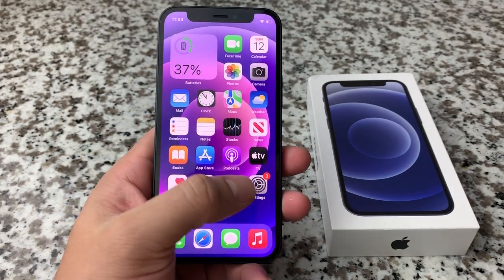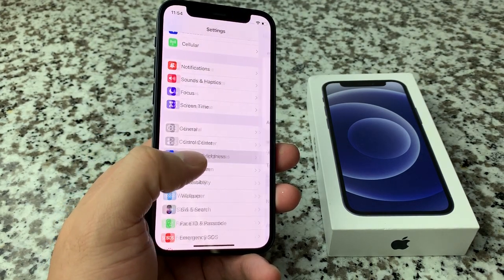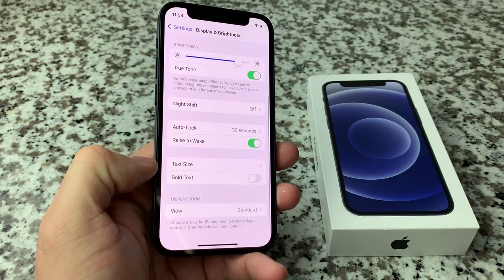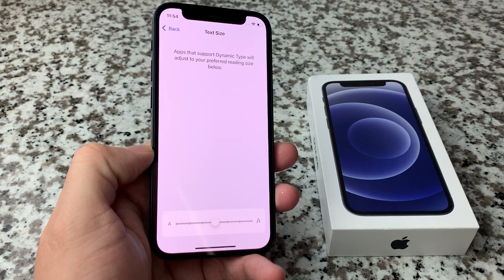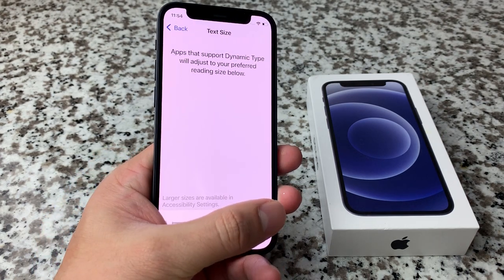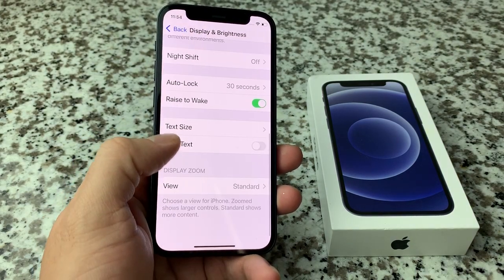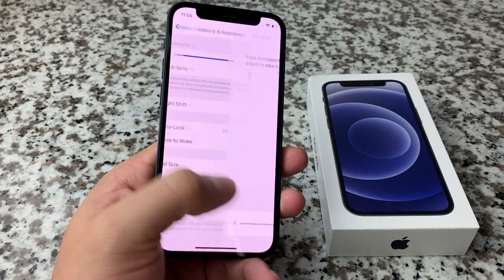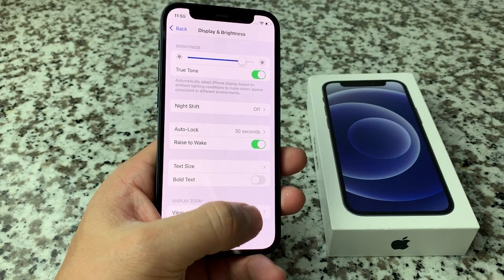How to Make Text Bigger iPhone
In this video we show you how to make text size bigger on iOS 15. Large text can be easier to read and make accessibility easy. We show you to different ways to set text for reading larger, bigger and bold.